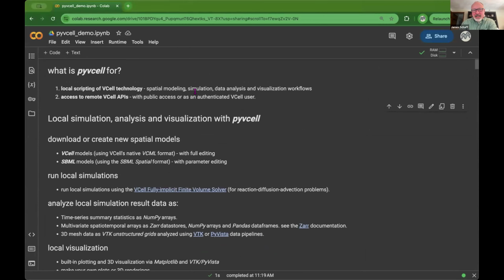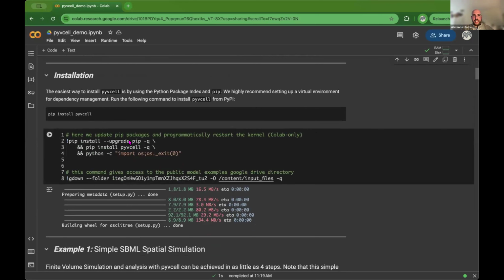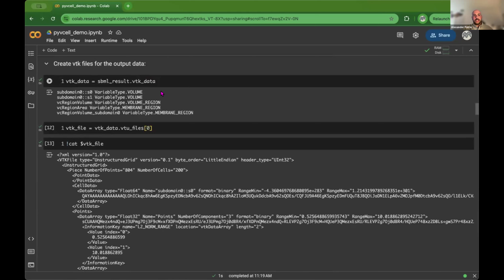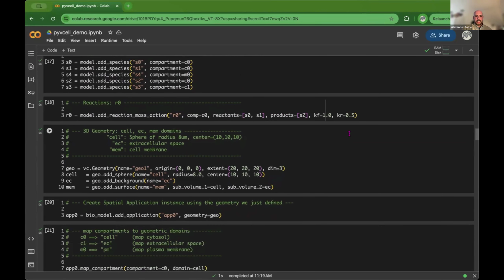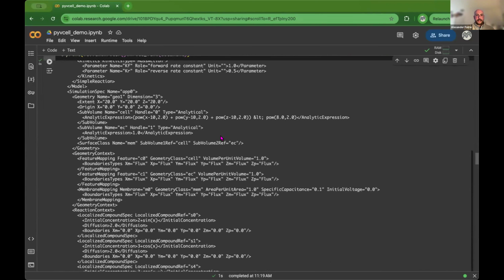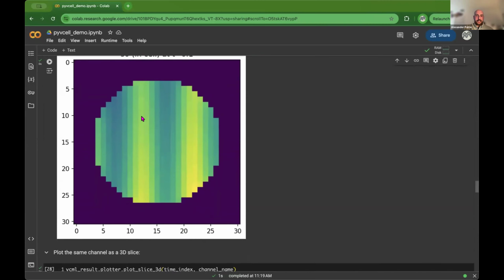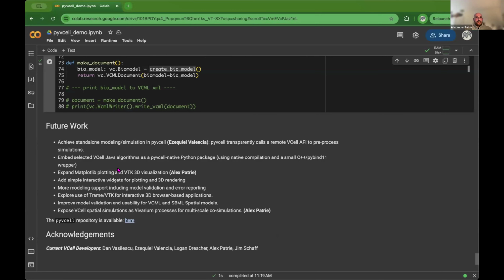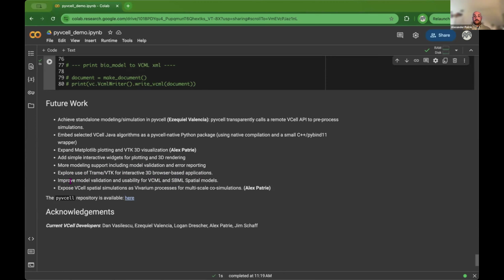2025 CCB PyVCell Alex Patrie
PyVCell  by Alex Patrie